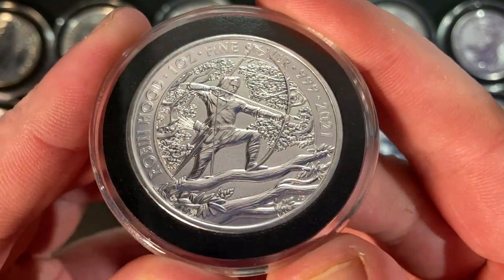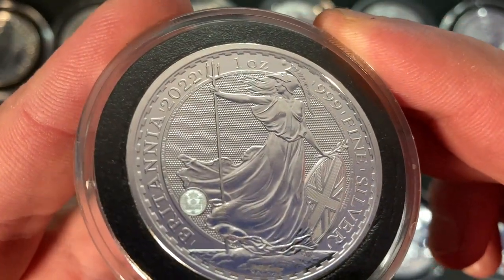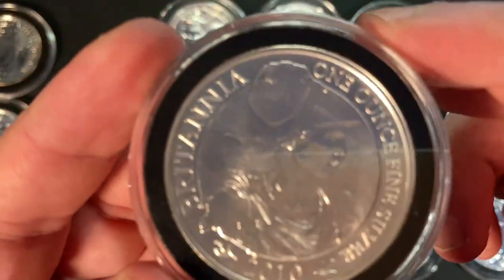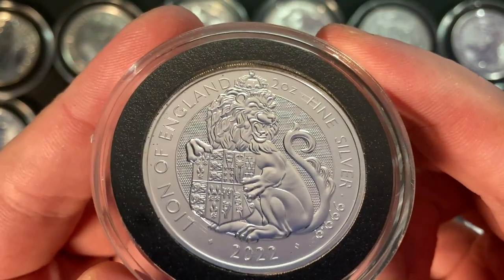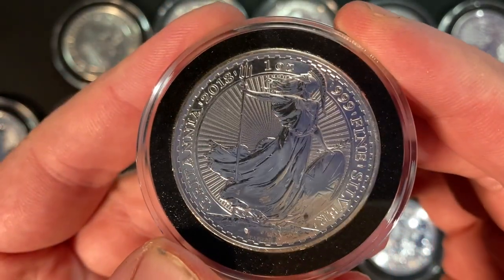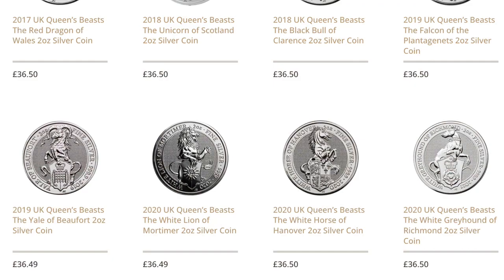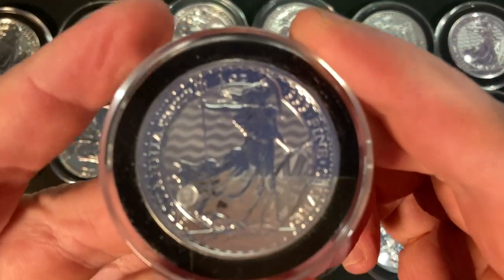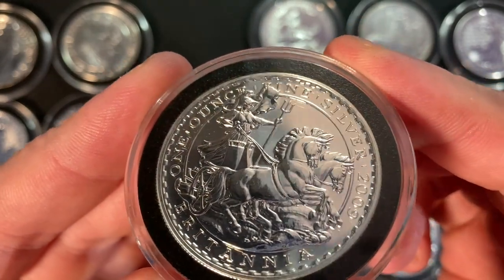Is It Time To Stop Stacking 1oz Silver Coins In The UK And Switch To 2oz And 10oz Silver Coins?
Is It Time To Stop Stacking 1oz Silver Coins In The UK And Switch To 2oz And 10oz Silver?

In this video, I go over why I think stacking 1oz silver coins in the UK may not be the best silver stacking method available to British silver stackers. Due to the laws in the UK offering British silver stackers a capital gains tax exemption if we sell coins that hold a legal denomination in the UK, we are heavily incentivized to go with silver coins minted by the Royal Mint where their 1oz Silver coins can have problems with milk spotting.

When it comes to the buying premiums, opting to go with 2oz or 10oz silver bullion coins can actually workout cheaper per ounce of silver than a 1oz silver coin with the 2oz and 10oz silver coins from the Royal Mint seemingly milk spotting less than their 1oz counter parts. As the 2oz and 10oz silver coins from the Royal Mint still hold a face value, they are still exempt from capital gains tax in the UK while also having the collector or numismatic potential depending on the design on the reverse of the coin.

When it comes to the buy back prices for 1oz, 2oz, and 10oz silver coins the prices can fluctuate depending on the stocking levels that the dealer currently has but it seems the 1oz and 10oz buy backs are consistently similar on a per ounce scale. The 2oz silver coins do seem to fluctuate more when selling to a dealer but their sell prices on the peer to peer market seem to be much stronger with there being plenty of money to be made right now selling the Queens Beasts 2oz silver coins.

As the 1oz and 2oz silver coins are pretty similar when it comes to their price point, the majority of people in the UK looking to purchase physical silver should be able to switch to 2oz coins for their silver stacking strategy rather than 1oz silver coins. I know that 10oz silver coins are a much higher price and may not be a real option for many people but the 2oz coins tend to offer the same collector reverse designs and lower change of milk spotting advantages as the 10oz silver coins.

Time Stamps

00:00 - Stop Stacking 1Oz Silver Coins?
00:25 - Why Stack Royal Mint Silver?
00:45 - Silver Stacking Exit Strategy.
01:05 - Will Collector Premiums Hold?
01:44 - What Got Me Thinking About Ditching 1Oz Coins.
03:33 - Best Way To Stack Silver.
04:02 - Buying 1Oz Silver Britannia Coins.
04:21 - Buying 2Oz Silver Coins.
04:40 - Buying 10Oz Silver Coins.
05:00 - Are Larger Coins Always Cheaper?
05:42 - Selling 1Oz Silver Coins.
05:49 - Selling 2Oz Silver Coins.
06:13 - Selling 10Oz Silver Coins.
06:35 - Silver Coin Spreads.
06:56 - Does CGT Matter.
07:30 - VAT Fiat Rates.
08:17 - Wrapping Up.